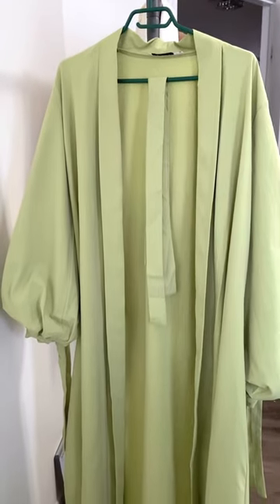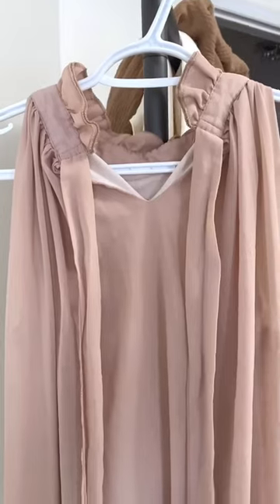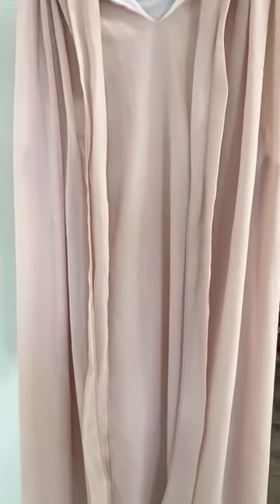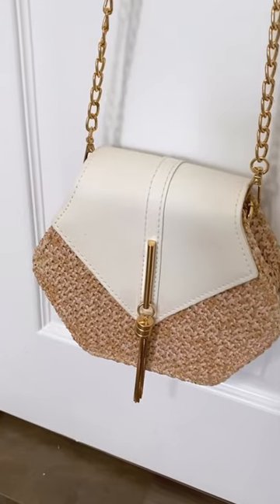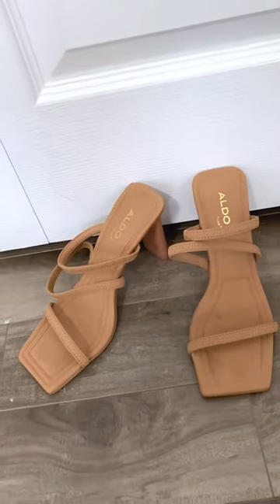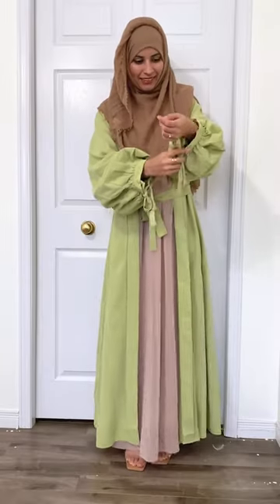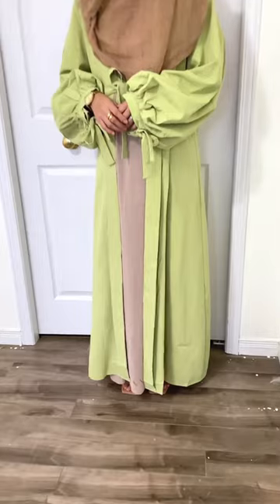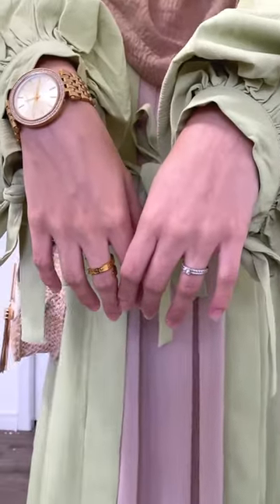Modest dresses Tops, Abayas, Hijabs at niswafashion.com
Our Vera Wrap Abaya is definitely a popular pick because of its ease to style 💚